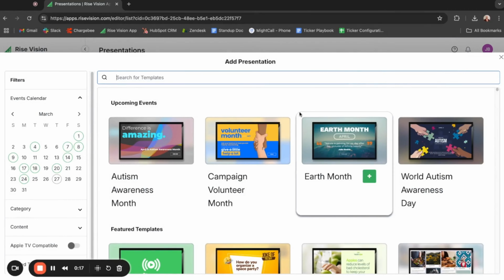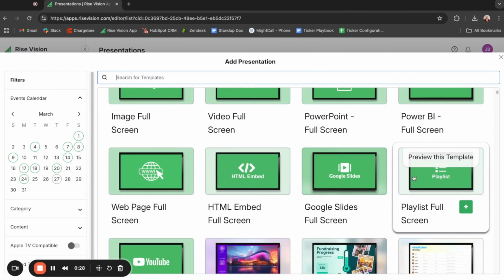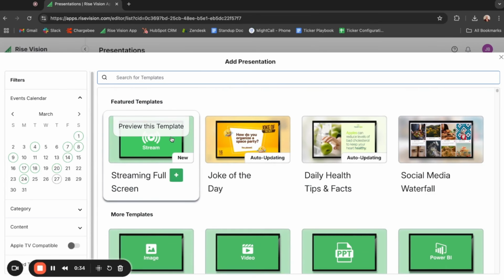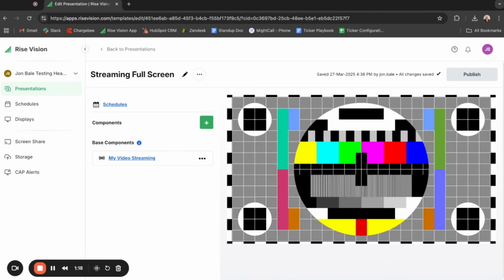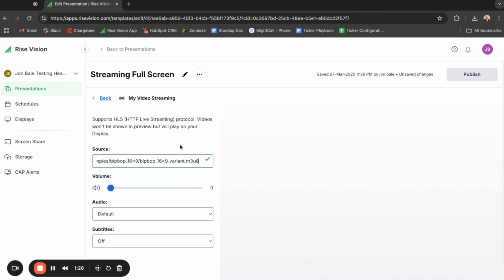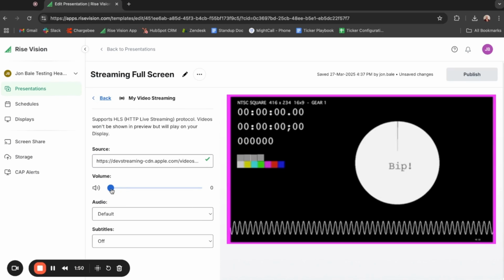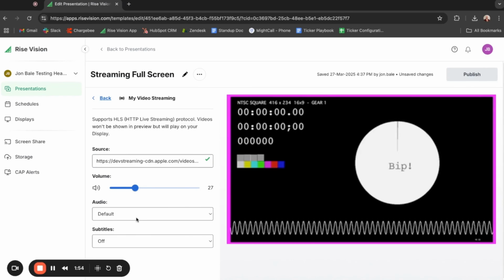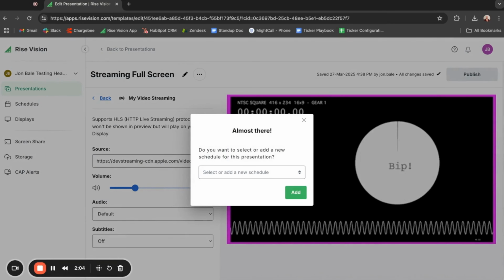How to Display an HLS Live Stream in a Rise Vision Presentation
Learn how to show an HLS (HTTP Live Streaming) video feed on your Rise Vision digital signage displays.

This step-by-step tutorial walks you through adding a live stream to a presentation, choosing the correct template, configuring the video settings, and publishing the content so it plays reliably on your displays.

This guide is designed for organizations that want to stream events, broadcasts, announcements, or any real-time video source through Rise Vision. The instructions work for both the Streaming Full Screen template and any presentation that includes a Playlist component, ensuring compatibility with a wide range of layouts.

In this video, you’ll learn:
- What an HLS (HTTP Live Stream) is and how Rise Vision supports it
- How to create a new Rise Vision presentation and select the Streaming Full Screen template
- How to paste your HLS stream URL into the video component
- Why the Rise Vision editor does not show a live preview and where to preview instead
- How to configure volume, audio tracks, and available subtitles
- How to publish your presentation and add it to a digital signage schedule or display

By the end of this tutorial, you’ll understand exactly how to add, configure, and publish an HLS live stream in Rise Vision so your displays can play real-time video smoothly and reliably.